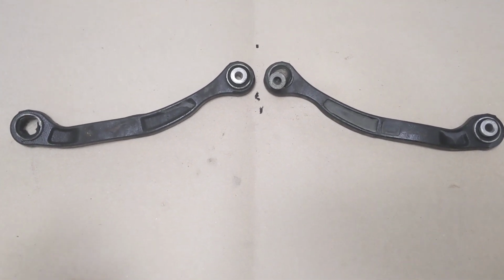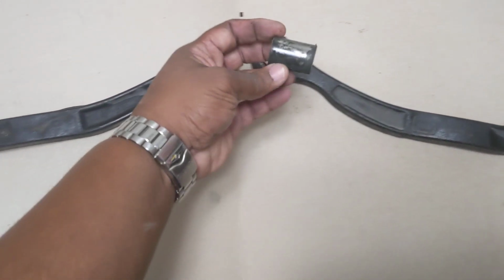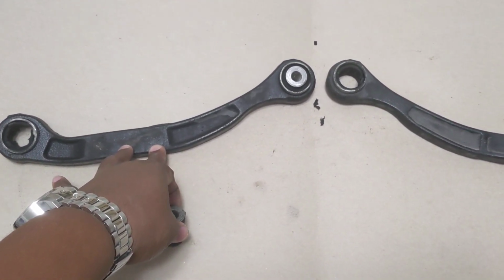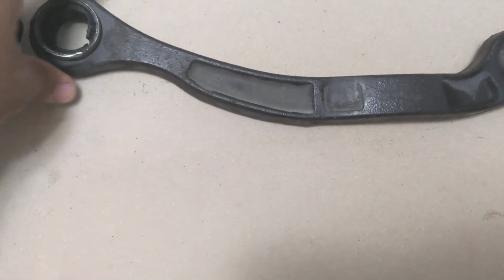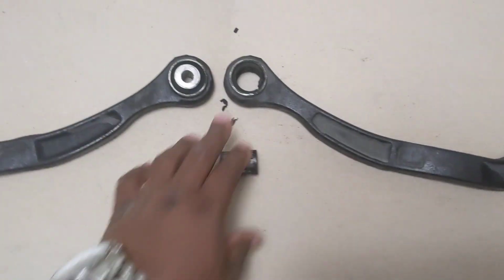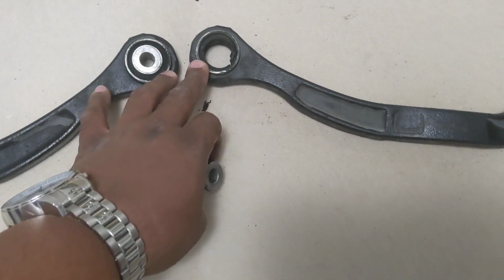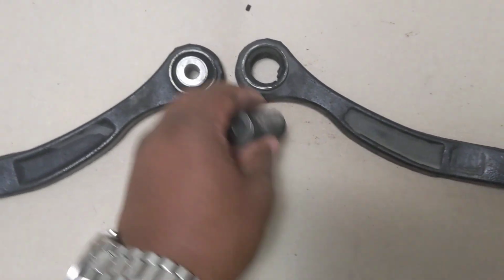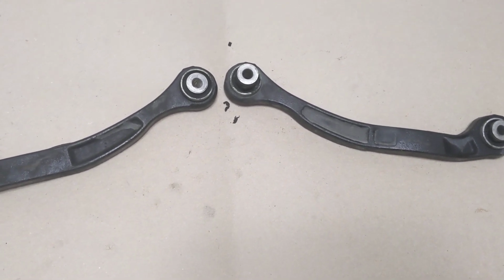2009 Dodge Charger rear clunking noise (Part 1) . Rear upper lateral control arm.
I had a little sliding when I turned and clunking noises at various times. And I did say left when I meant right turning during the video.